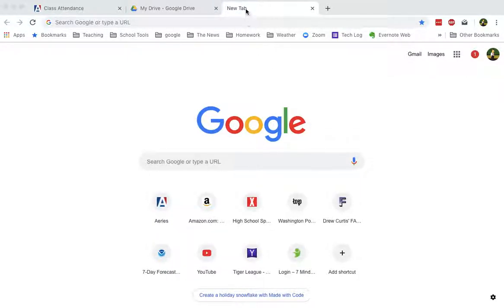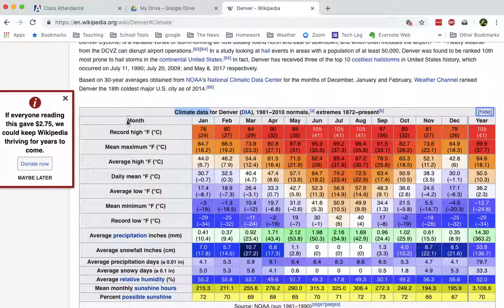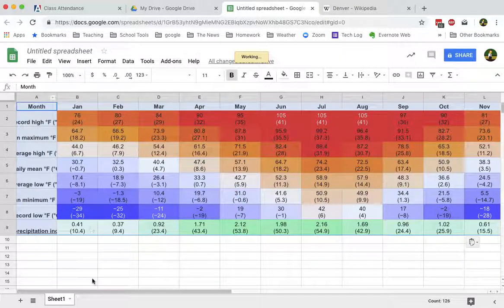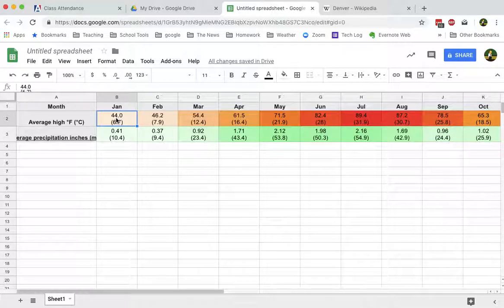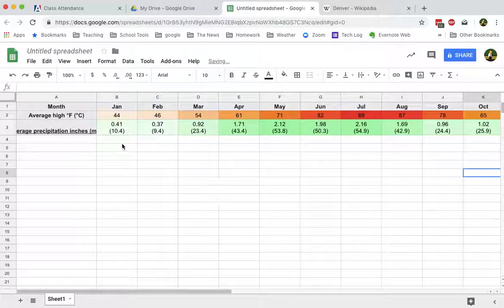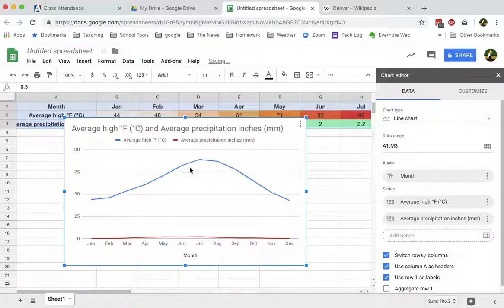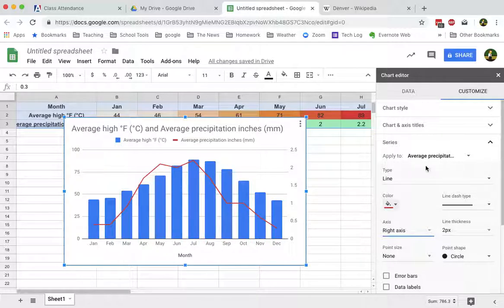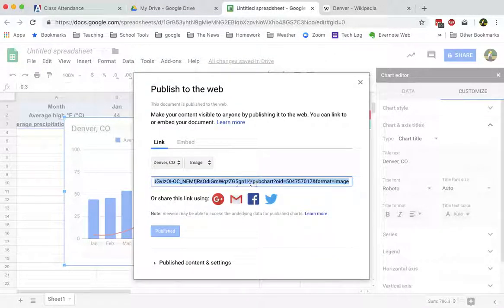Google Sheets - Creating a Climate Graph (2018)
How to create a climate graph with information from Wikipedia and Google Sheets.